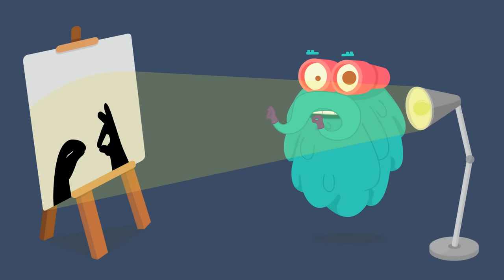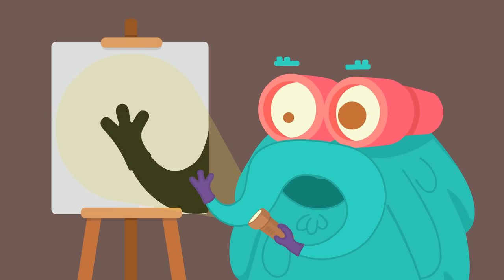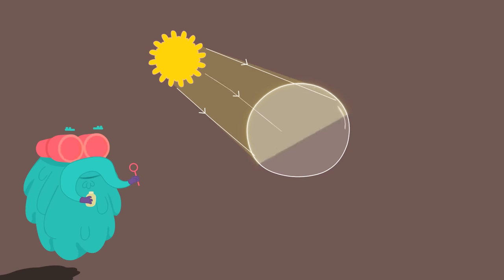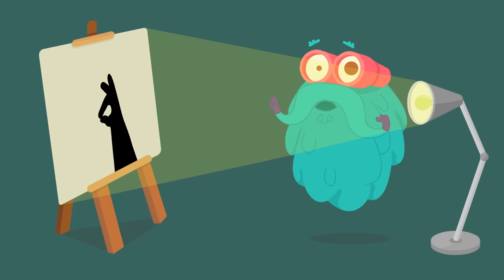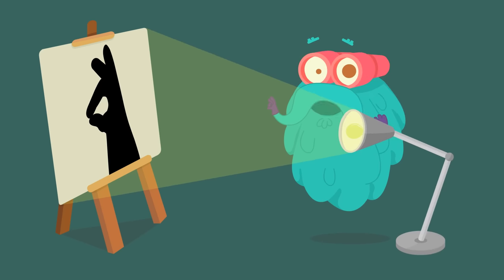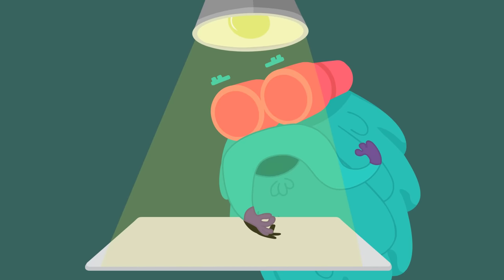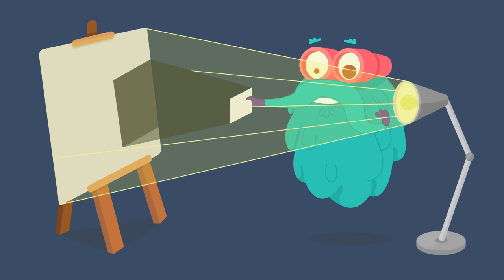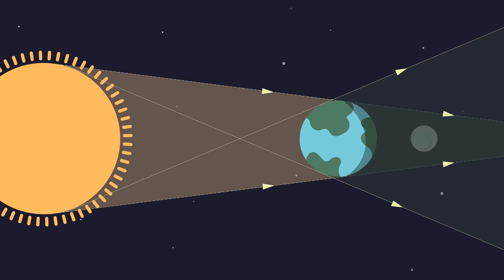Shadow | The Dr. Binocs Show | Educational Videos For Kids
Learn about Shadow with Dr. Binocs.

Hey kids, have you ever heard of the term 'shadow?' Did you know how shadows are formed? Here's Dr. Binocs with Mr. Deer and Mr. Crow, who teach you more about shadows.

Voice-Over Artist: Joseph D'Souza
Script Writer: Sreejoni Nag
Background Score: Agnel Roman
Sound Engineer: Mayur Bakshi
Animation: Qanka Animation Studio
Creative Team (Rajshri): Kavya Krishnaswamy, Alisha Baghel, Sreejoni Nag
Producer: Rajjat A. Barjatya
Copyrights and Publishing: Rajshri Entertainment Private Limited